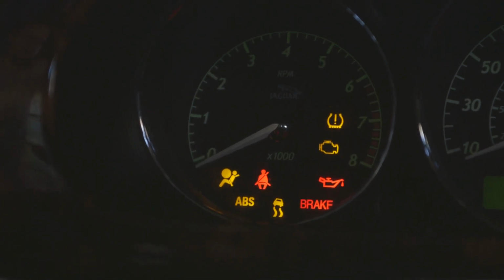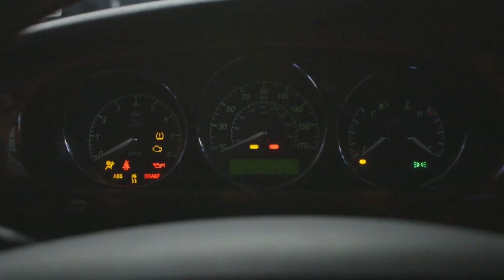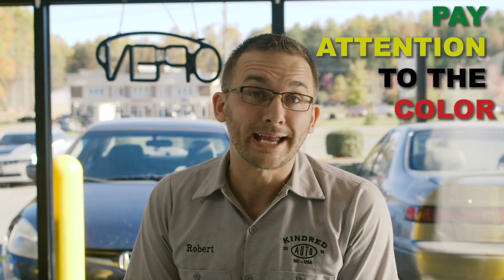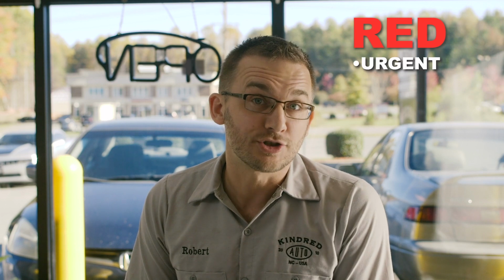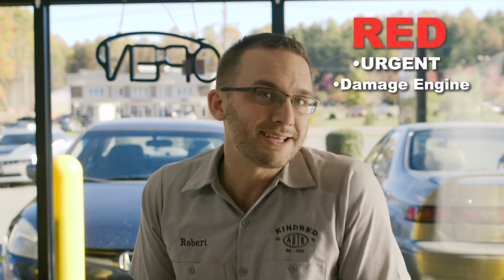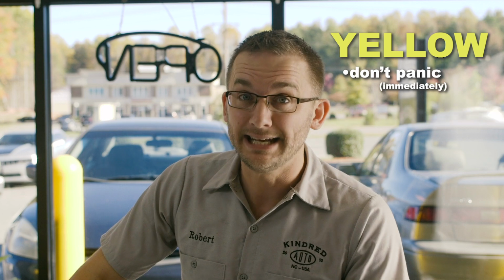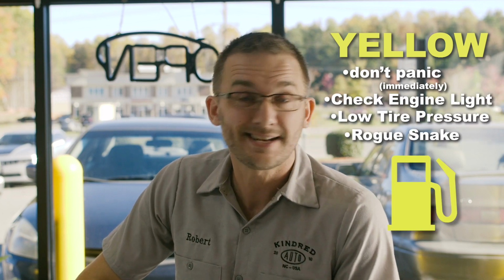Ever See a Warning Light You Didn't Know?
Rob The Car Guy plays "The Warning Light Game" where he will guess what a few lights mean (these are some things we've actually heard around the shop!) and gives you a quick tip to figure out how urgent that warning light is if you see it and don't recognize what it means.

If you've ever wondered in my warning light is a problem, just look at the color of the light. Red is urgent, Orange and/or yellow is something you want to get looked at ASAP but don't need to panic about. Green and Blue lights are normal operating indicators and nothing to worry about.

Kindred Automotive is a full service car repair and maintenance shop in Matthews, NC that was founded in 2010. We are open M-F 8-6 if you are in the area and would like service for your car or truck.